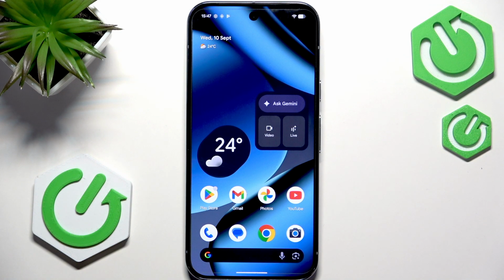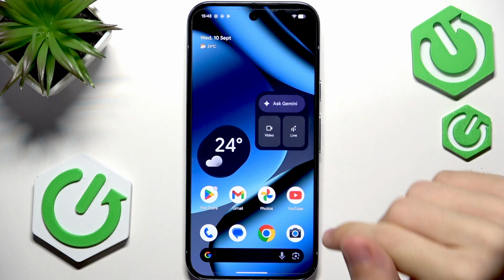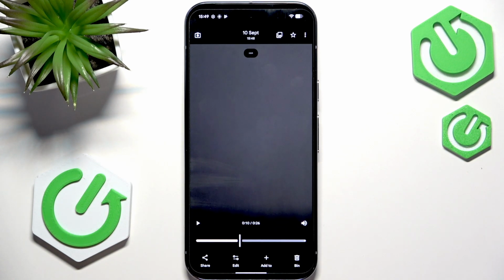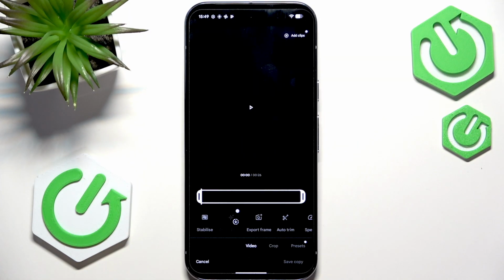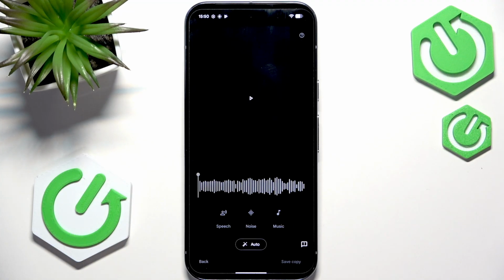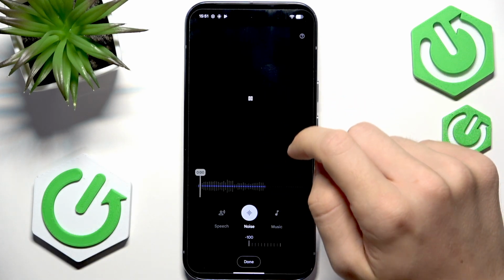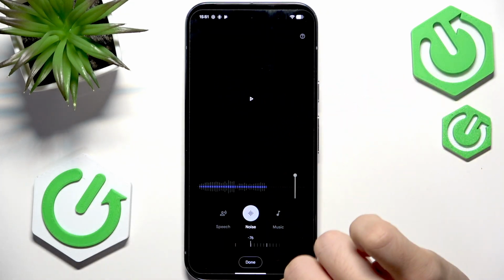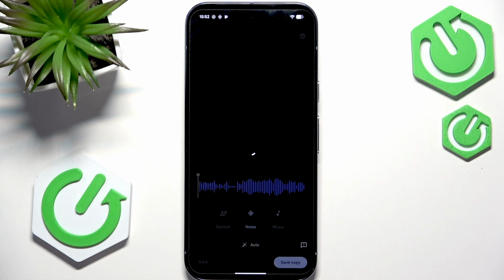Google Pixel 10 Pro: How to Remove Sounds from Videos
If you want to remove unwanted sounds from your videos on the GOOGLE Pixel 10 Pro, this video will show you exactly how to do it. Learn how to use the built-in editing tools to cut out background noise, lower the volume of specific sounds like people talking, wind, or crowd noise, and adjust audio levels for a cleaner result. Even if your video was recorded with just the phone’s built-in microphone, you can still separate and control different types of sounds, such as speech, noise, and music. We’ll walk you through installing the necessary editing tools, using the audio eraser feature, and saving your edited video. Whether you want to mute background sounds or enhance your voice, this guide will help you get the best audio quality from your GOOGLE Pixel 10 Pro videos.

How to remove background noise from videos on GOOGLE Pixel 10 Pro?
How to use audio eraser on GOOGLE Pixel 10 Pro videos?
How to mute or lower specific sounds in videos with GOOGLE Pixel 10 Pro?

0:00 Introduction and overview
0:27 Recording a sample video
1:00 Demonstrating different sounds
1:43 Opening video editor and selecting audio eraser
1:58 Installing additional editing tools
2:18 Identifying and adjusting sound types
3:01 Tips for reducing noise and distortion
3:41 Adjusting speech and other audio options
4:24 Saving the edited video